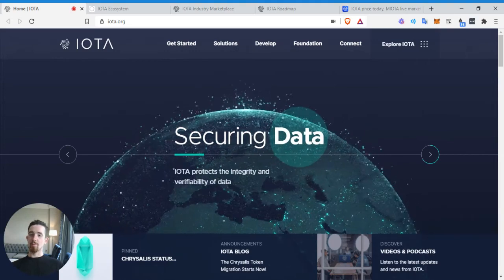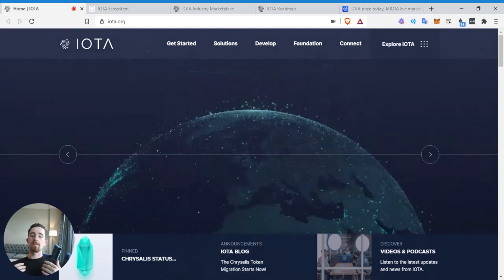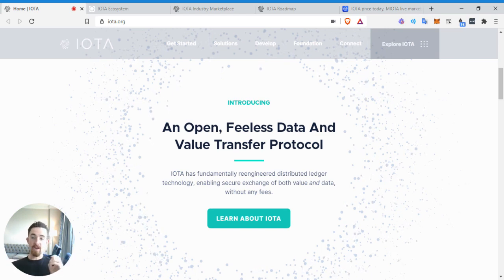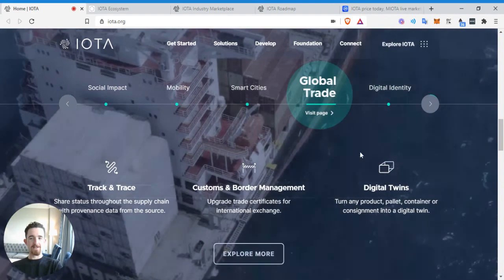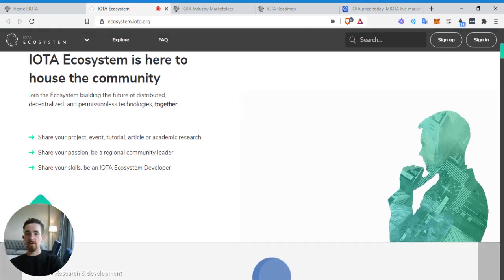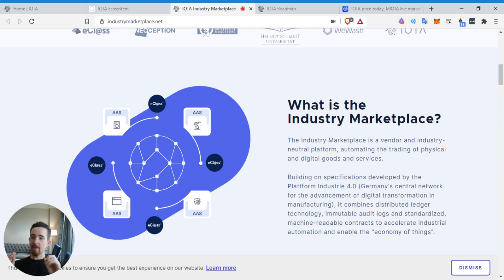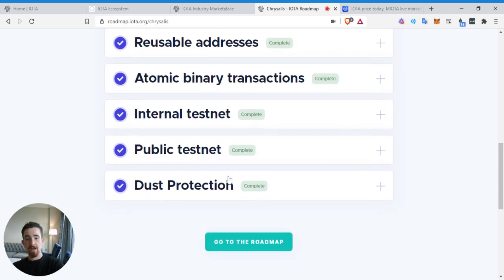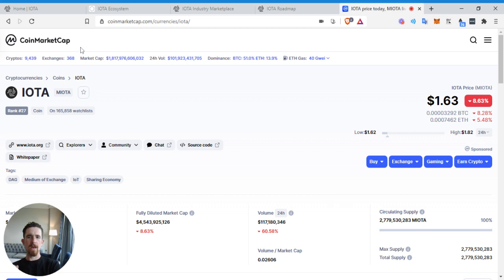IOTA Altcoin Review: Roadmap, Real World Use Cases, Industry Market Place & {MIOTA} Token Analysis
IOTA is in the category of altcoins that saw a tremendous rise in the 2017 bull run but has been a bit forgotten amongst this next generation of blockchain projects. That is why today we are shining some light onto their ecosystem, explaining the incredible real world use cases this project has to offer along with analyzing their roadmap and industry market place. Lastly we review their native MIOTA token over on Coin Market Cap.

Do you understand IOTA after watching this video? If not what questions do you have?

Timestamps:
0:00 Intro
1:40 Project Overview
4:25 Supply Chains, Data & Value Transfer
9:10 Industry Marketplace
10:57 Roadmap
13:00 MIOTA Price